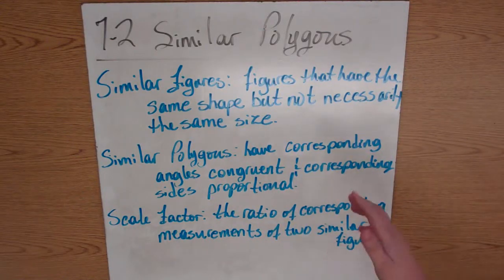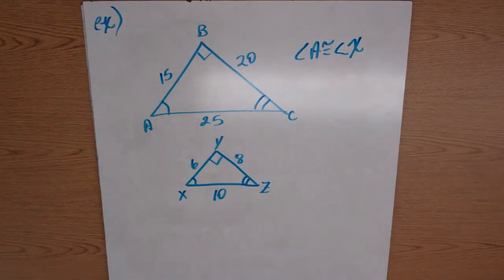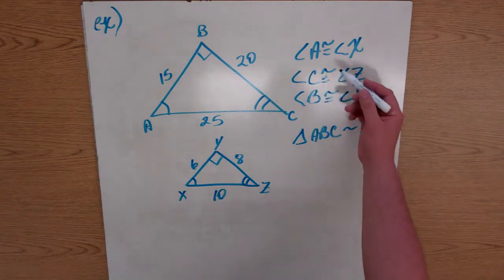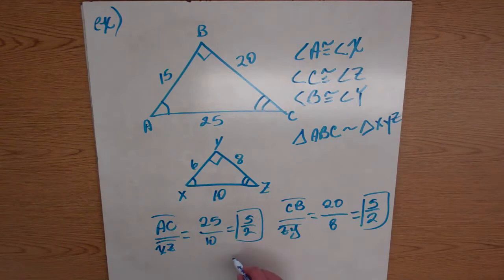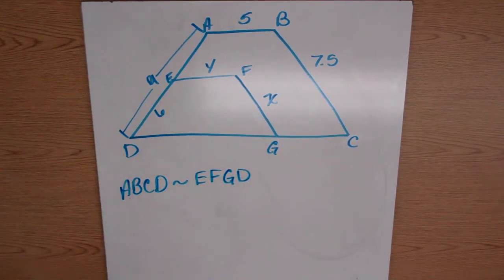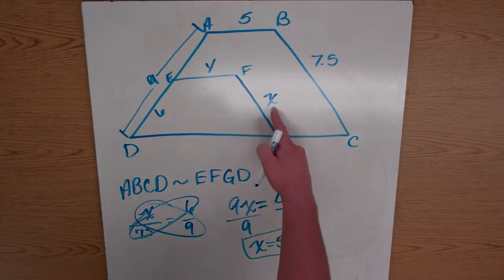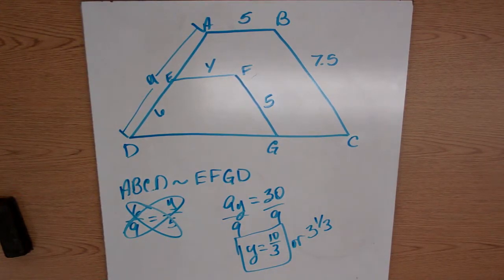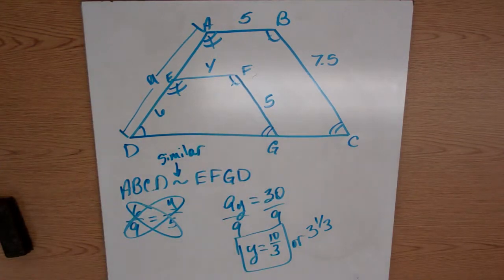7-2 Similar Polygons